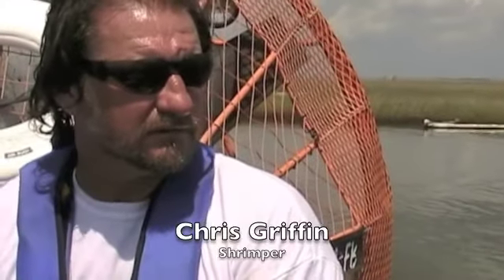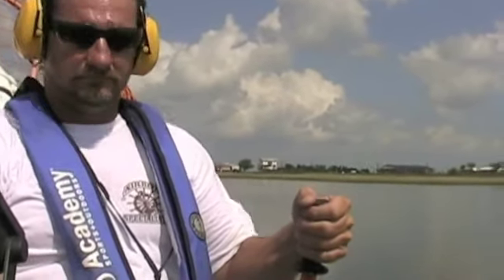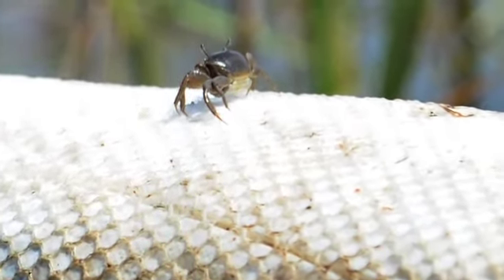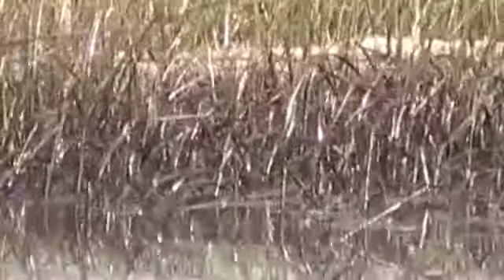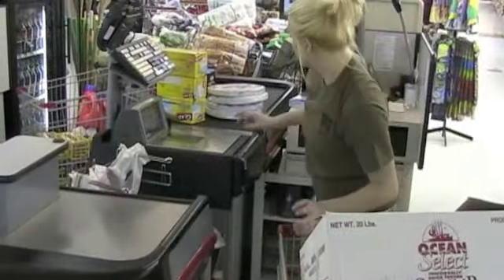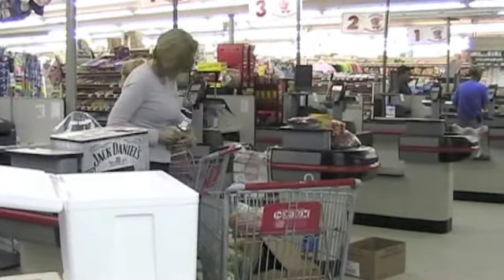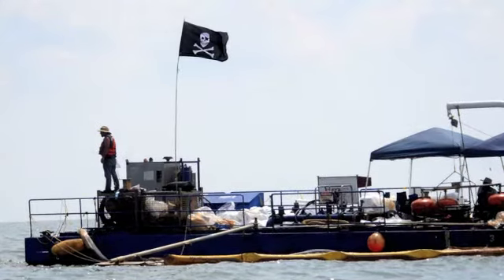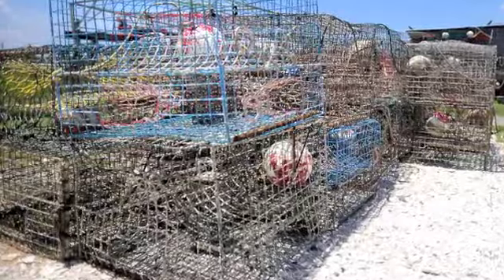Voice of the Oil Spill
Local residents, officials, and contract workers talk about their experience dealing with the BP oil spill near Grand Isle, LA.